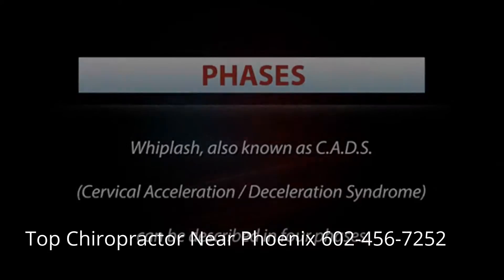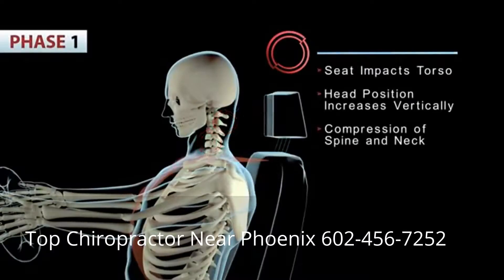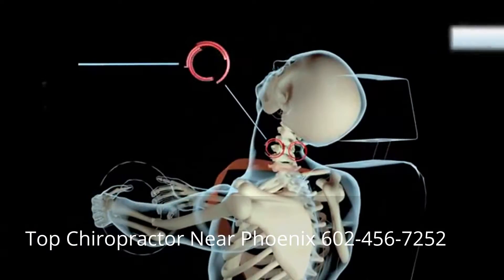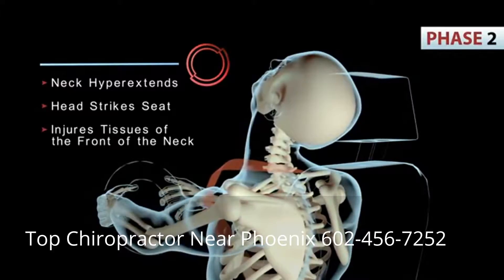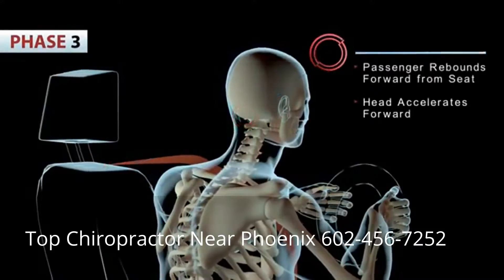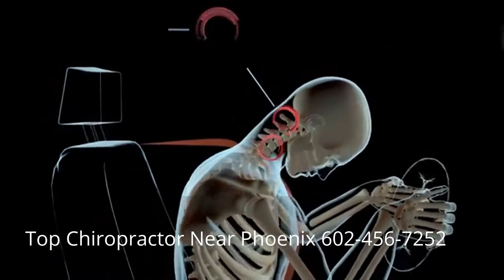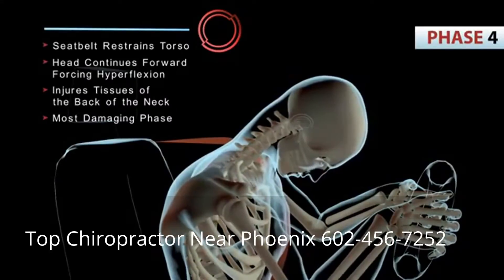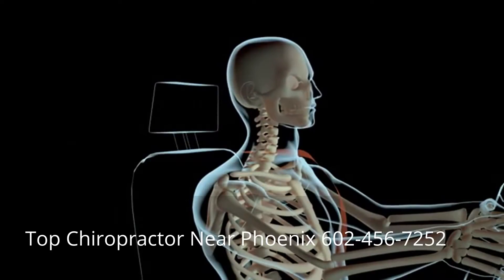chiropractors near me